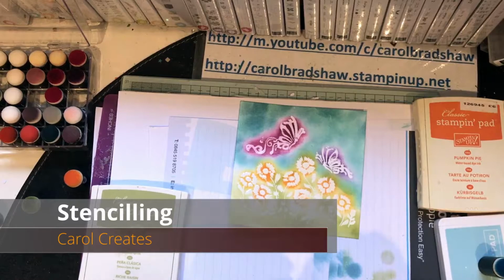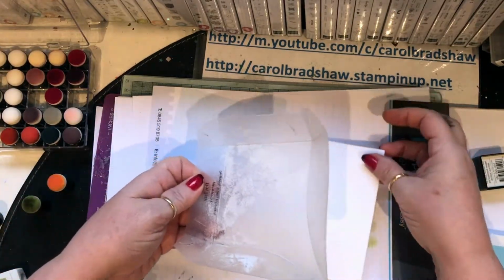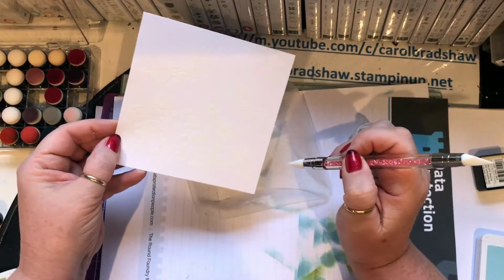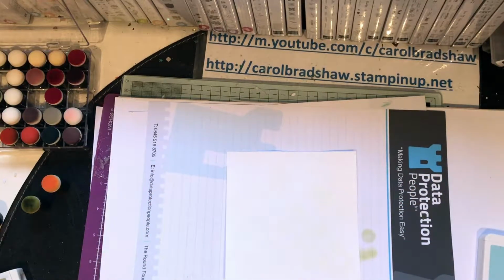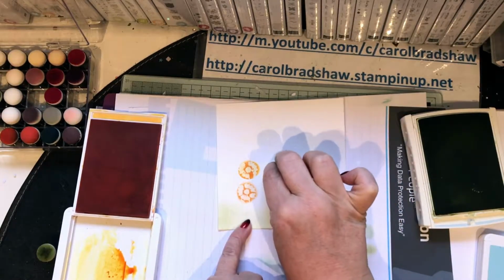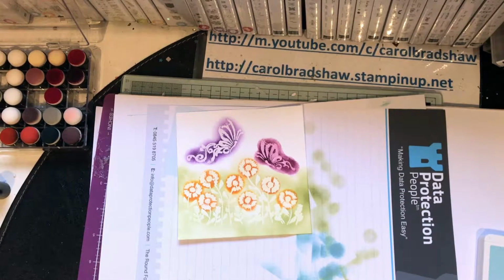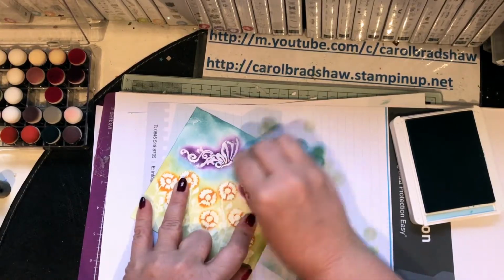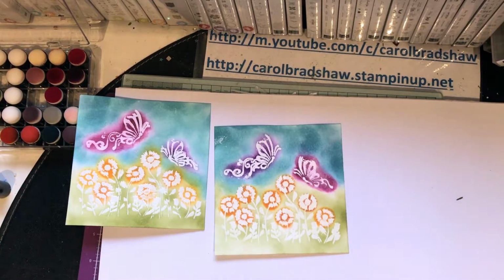Stencilling - Carol Creates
Welcome back to another video - the last one before Christmas!!

Today we're using stencils, embossing powder and a number of gorgeous ink pads such as Rich Razzleberry, Balmy Blue, Pear Pizzazz, Gorgeous Grape, Pool Party, and Mango Melody.

We get some gorgeous results and the projects using these methods are always so much fun to do.

Don't forget, you can join this amazing team and not only get great products at great prices, but be your own boss and work your own hours - contact me to discuss joining!!!

Check out more Stampin' Up! and crafty creations on my Instagram

If you wish to get some great deals on amazing **Stampin' Up! ** products, head on over to my Shop @